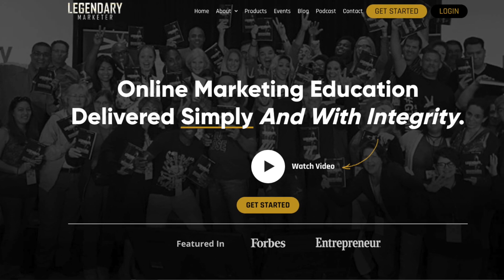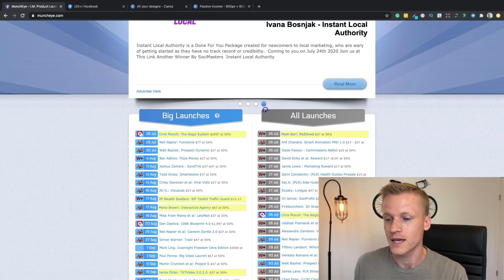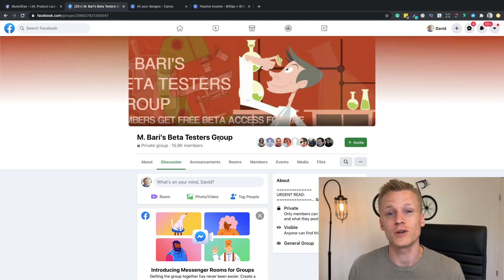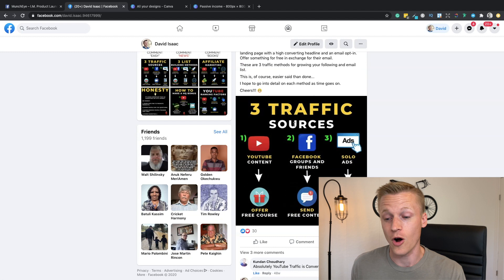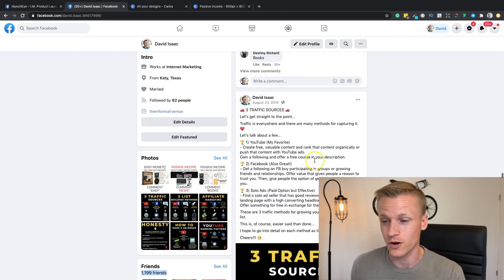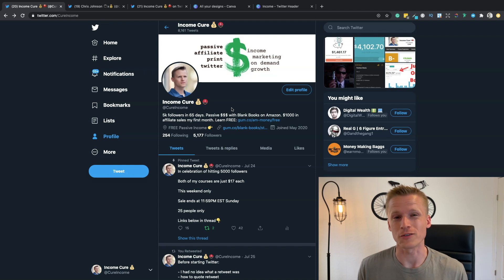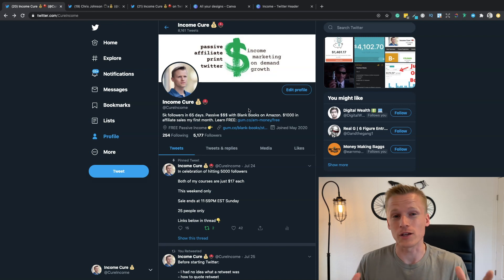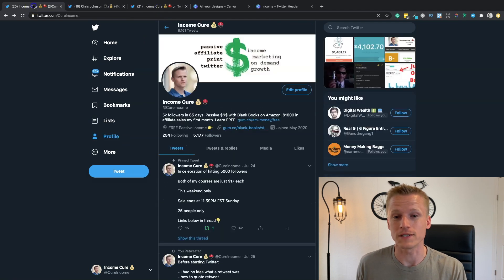How to Promote Affiliate Links For Free (No Website Needed)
In this video, I will show you how to promote affiliate links for free. We will be covering affiliate marketing with free traffic.

 I have been making money with affiliate marketing for the last two years. The top 3 questions I get are:

1. where to promote affiliate links for free?
2. how to promote affiliate links without a website?
3. how to promote affiliate links on social media?

I will be covering all three questions in this YouTube video.

00:00 Intro
00:38 How to Choose Affiliate Products to Promote
01:19 Facebook Affiliate Marketing
05:22 Twitter Affiliate Marketing
09:45 YouTube Affiliate Marketing
12:27 Conclusion

I don't prefer paid traffic affiliate marketing so I will only be covering how to do affiliate marketing with free traffic strategies and how to drive traffic to affiliate links with social media.

You will learn:

- how to promote affiliate links on Facebook
- how to promote affiliate links on Twitter
- how to promote affiliate links on YouTube